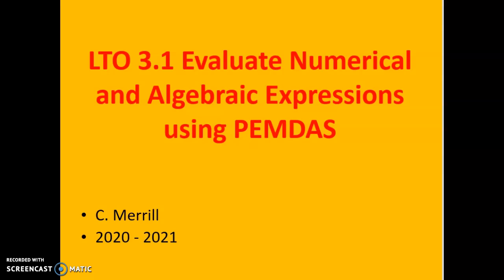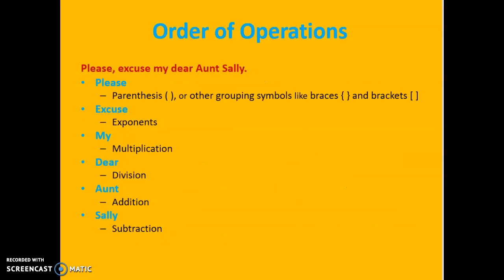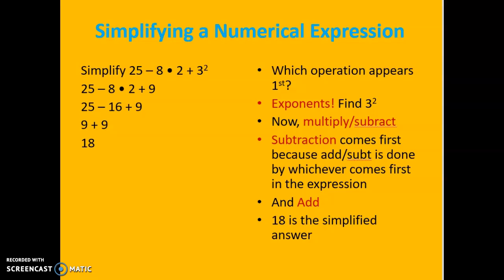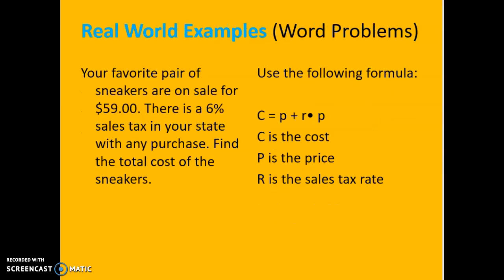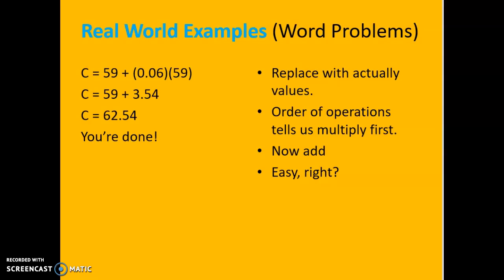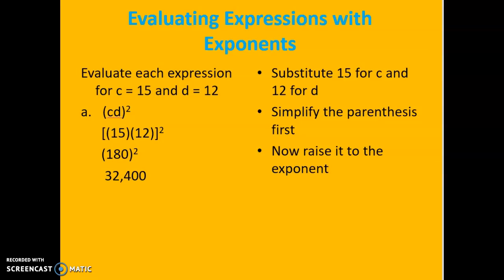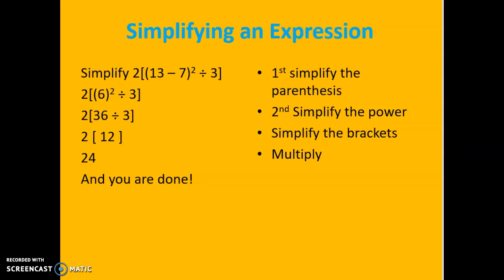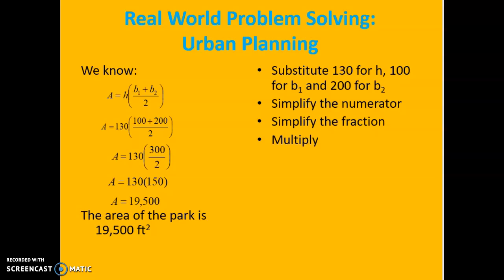Powerpoint LTO 3.1 Evaluating Numerical and Algebraic Expressions